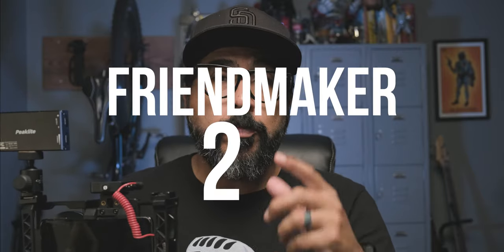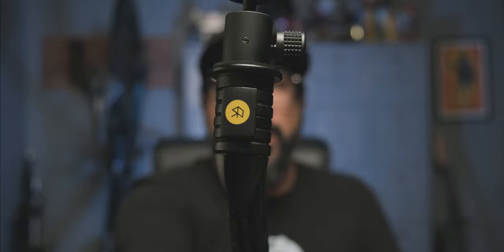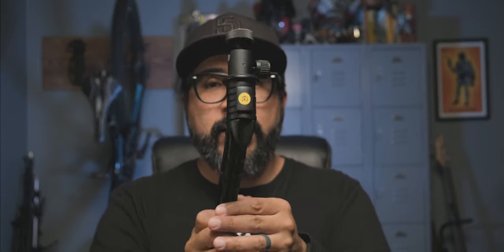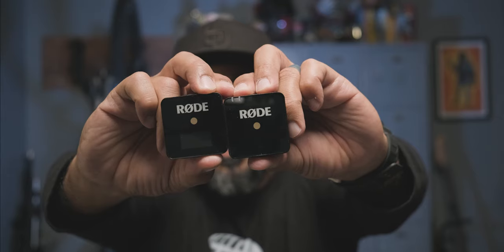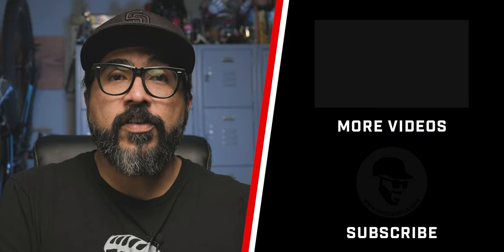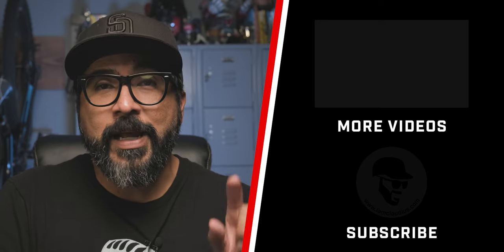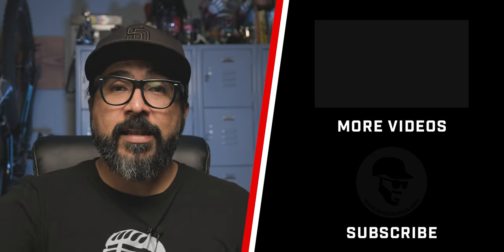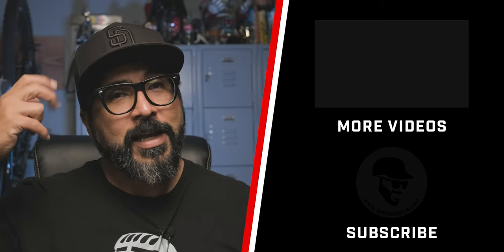The Best Mobile Phone Vlogging Rig?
Looking for the perfect mobile phone vlogging setup? Check this rig out! You can use pretty much any phone (iOS or Android), record darn good audio, travel with it, set it up on a table, and more. Say hello to the Friendmaker 2.0!

🛒 Rode Wireless Go on Amazon (PAID LINK)
🛒 Switchpod Tripod on Swtichpod (PAID LINK)
🛒 Lume Cube Panel Mini on Amazon (PAID LINK)
🛒 Giottos Ball Head on Amazon (PAID LINK)
-🛒 Cold Shoe Mounts on Amazon (PAID LINK)
🛒 Rode Smart Lav on Amazon (PAID LINK)
🛒 Beastgrip Vertical/Portrait Mount on Beastgrip (PAID LINK)

GEAR USE TO MAKE THIS VIDEO